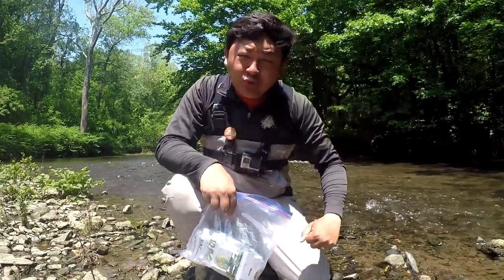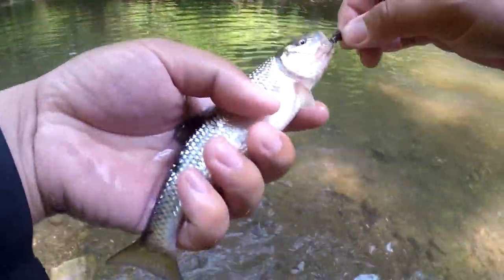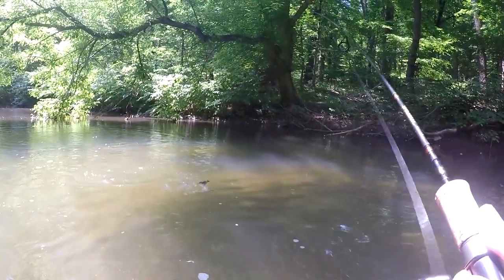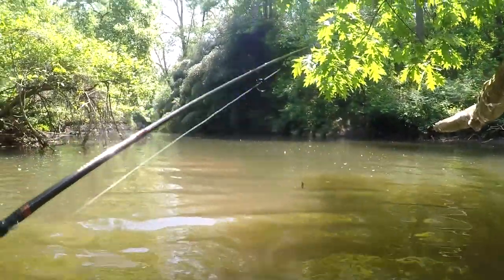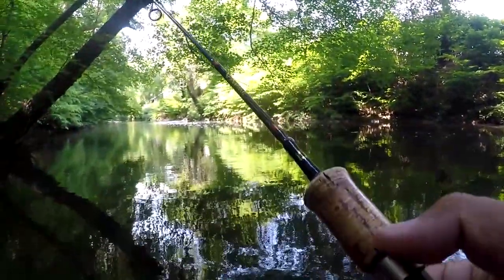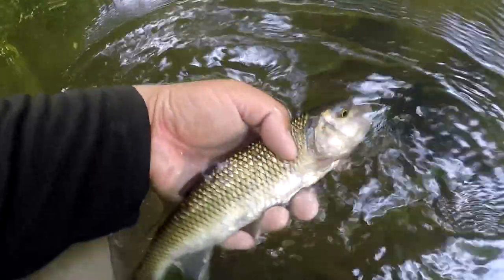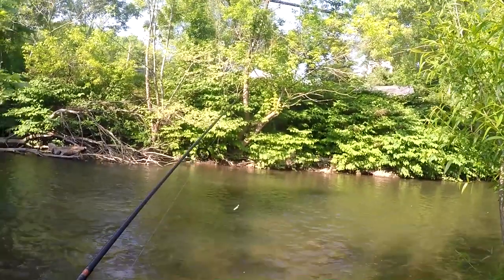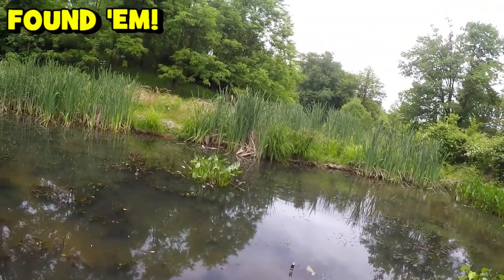This LURE Caught SO MANY FISH!!! (Creek Fishing w/ the EuroTackle Anisoptera)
Want to send EPF some stuff? Or keep in touch? My Address:
May 19th, 2019 -- For my 77th outing of this year, I fished a Creek in Delaware County with the EuroTackle Micro-Finesse Anisoptera!

Not familiar with the Micro-Finesse collection?! Make sure to check it out

Gear used in this video:

Rod: Daiwa Spinmatic Rod, UL, 5'6", 2 pcs
Reel: Shimano Sedona FI 500 model
Line: Berkley Vanish 100% Fluorocarbon, 4lbs test line
Bait/lures: EuroTackle Micro-Finesse Anisoptera different colors, on a 1/64 oz. Trout Magnet jighead
Tools: Oakley Bottle Rocket Polarized Sunglasses

- Patricia Key (5)
- DCurleyman (2)
- Eric McGrouther (1)